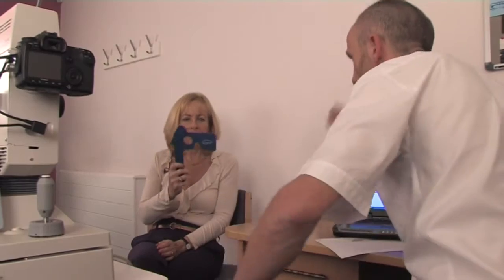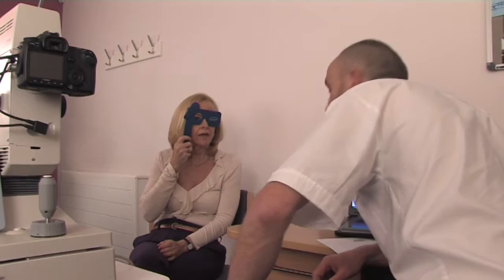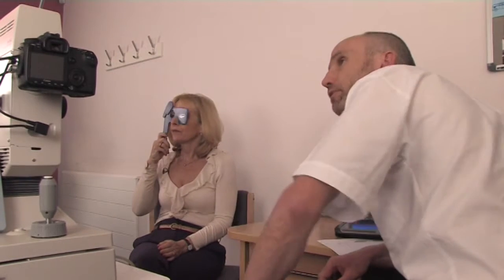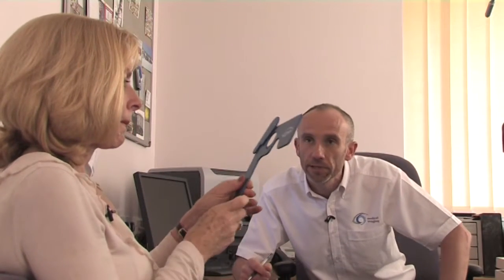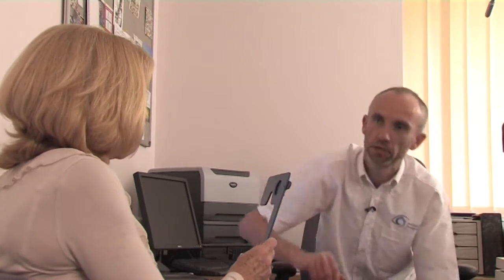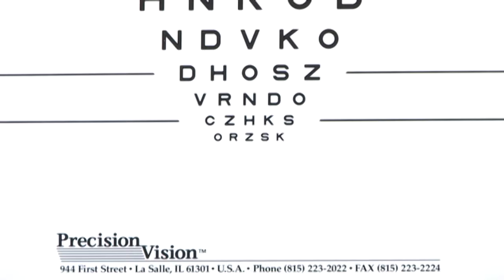Testing Visual Acuity - Diabetic Eye Screening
Testing Visual Acuity - we record how good the level of your sight is. If you wear glasses for your distance vision, you will need to bring these to your appointment.

Eye screening is a key part of diabetes care to check for diabetic retinopathy a condition that can lead to sight loss if it's not detected early and treated. All diabetic patients in the UK aged 12 and over should have an annual screening appointment.